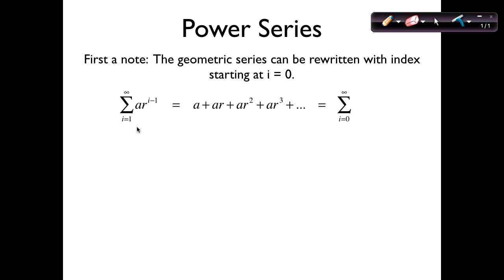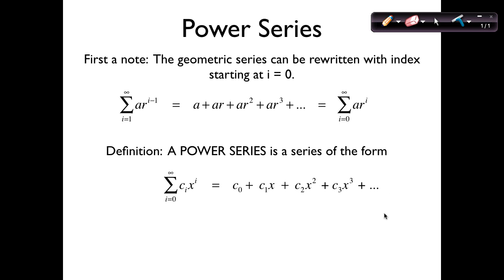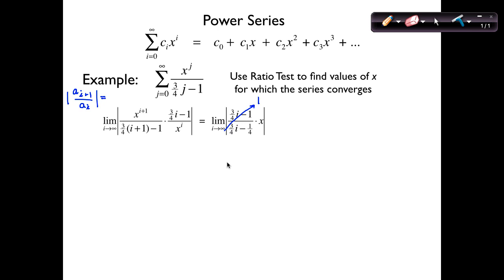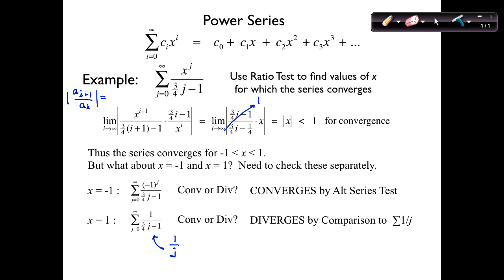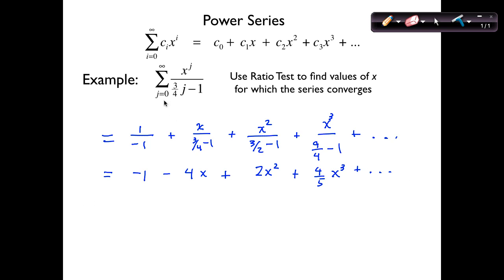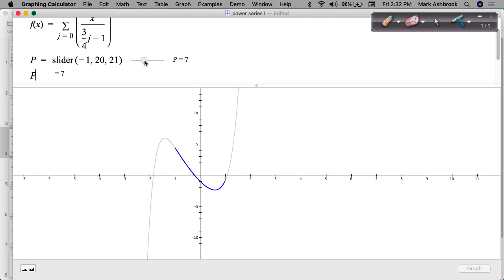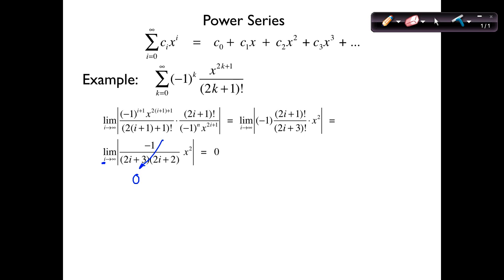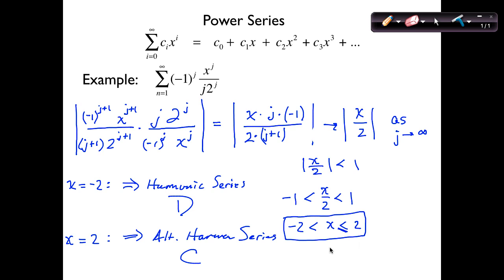MAT 271 Fri Nov 8: Power Series